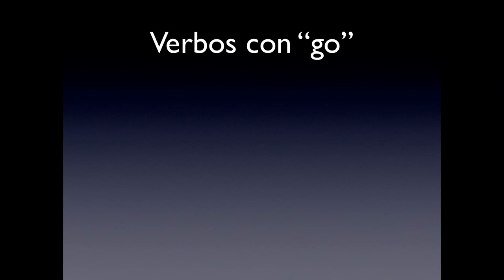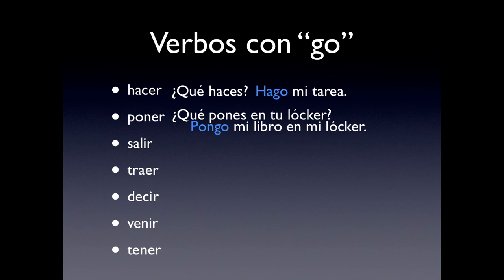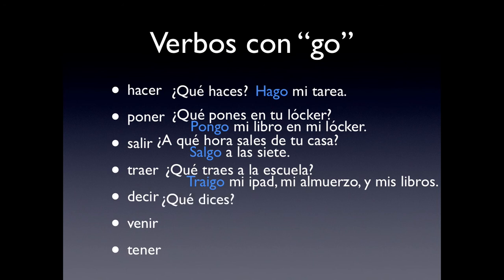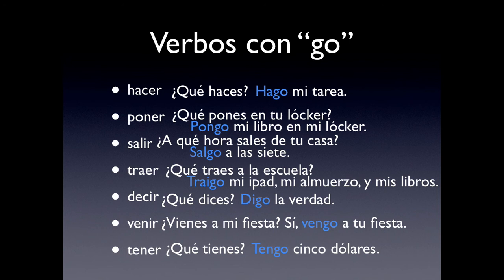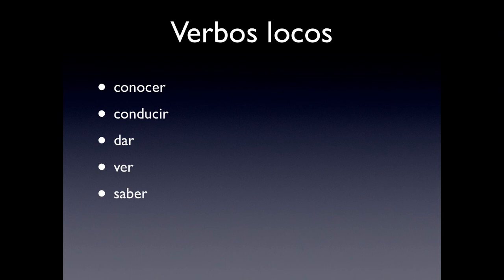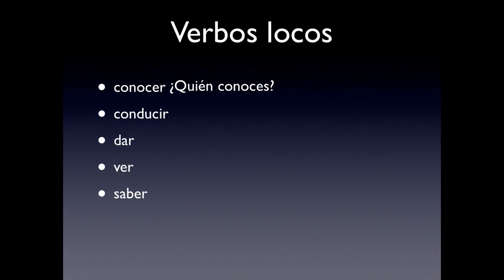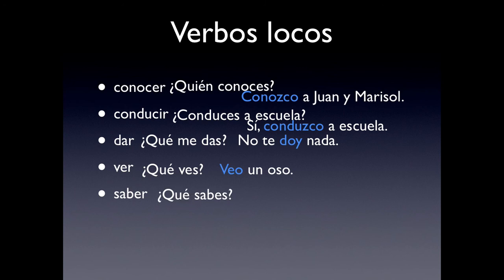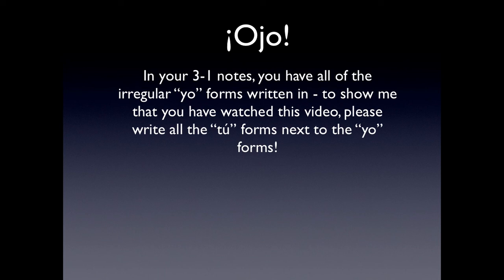irregular yo verbs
irregluar yo verbs